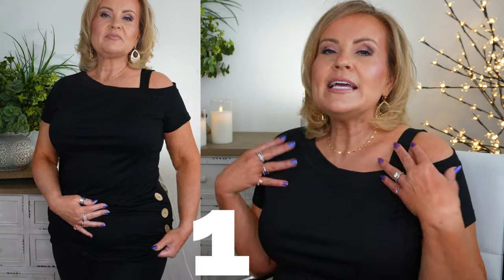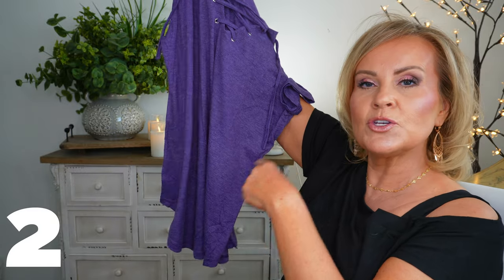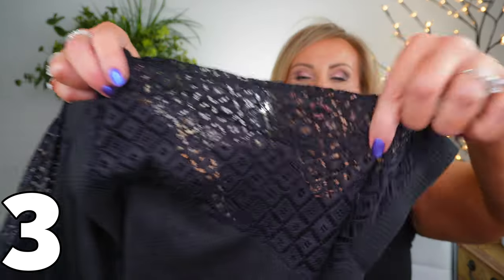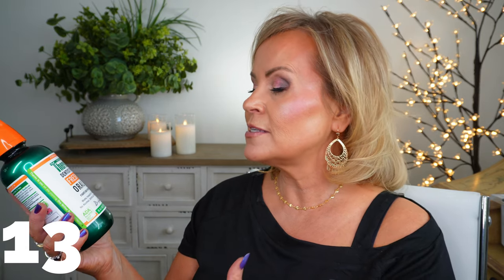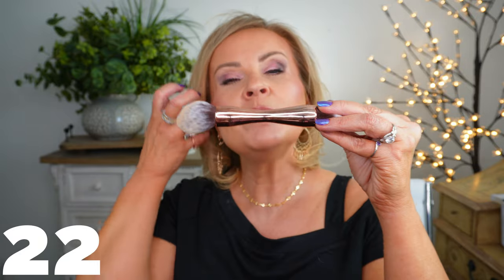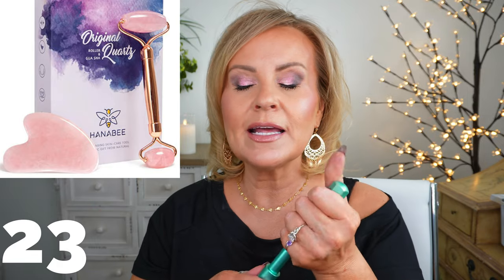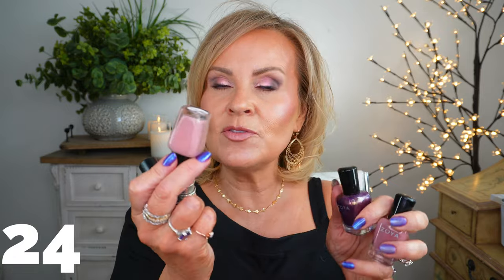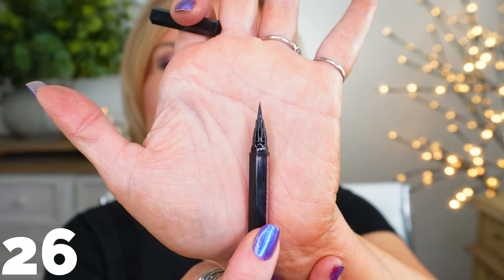39 AMAZON Must Haves - Beauty & Fashion Favorites 2022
Amazon must haves beauty & fashion favorites is what I'm bringing to you today. Makeup products, skincare, hair care, jewelry, clothes, shoes & more! What are some of your Amazon favorites?

*WHAT I'M WEARING:
Nail Polish Maeve
Nail Polish Topper/pink one
Silver Fidget Ring
Stackable Ring
Rectangle Large Amethyst Ring

*Products:
1-Black Shirt/Large (true to size)

2-Purple Lace Up T-shirt Large

3-Ribbed Black Lace Sleeve T-shirt Large

4-Gold Filigree Earrings

5-Gold Heart Necklace

6- Pink/multi color Resin Earrings

7-Pink/multi color Resin Bracelet

8-Gold/Purple Dangle Earrings

9-Gold/Rhinestone Twist Hoop Earrings

10-Gold Necklace/Heart Pendant

11-Gold/Pearl/Rhinestone Bracelet

12-DS Laboratories Hair Growth Serum

13-Therabreath Oral Rinse

14-Cos De Baha Tranexamic Serum

15-Pravana Perfect Blonde Purple Hair Masque

17-Eucerin Ultra Repair Urea Cream

18-Australian Gold Mineral spf30 SunScreen

19-Dr Teals Stress Relief Cream & Spray

20-Dr Teals Foaming Bath

21-Silicon Brush Protector Set

22-Dual Sided Makeup Brush

23-Germanium Roller For Face
Jade Roller & Gua Sha Tool

24-Zoya Polish & Lipstick Set

25-Maybelline Clear Lip Liner

26-Maybelline Thin Black Pen Liner

27-Milani Cheek Kiss Blush/Rose & Berry
Rose Dual Compact Mirror

28-Cream/Burgundy Purse

29-Blue Hobo Bag

30-Crossbody Cream/Fox Bag

32-Black Flat Sandals

33-Skechers Black Wedge Sandals

34-Run Blue & Gray Sneakers, I said these were skechers & they aren't, I'm sorry

35- 3 Wooden Storage/Decor Boxes

36-Dryer Sheet White Wood Box

37-Set of 3 White Jugs

38-Battery Operated Candles

39- 6ft Lighted Tree

*Makeup Worn
Danessa Myricks Yummy Foundation/9N
Milani Cheek Kiss Blush Berry
Milani Lip Gloss/Tropical Shine

Also, if you would like to help a little more, when watching one of my videos please watch it all the way through, that helps to show the YT algorithm that people are interested in my video. If you have time, watch one or two of the ads shown with the video, that's the only way YouTubers get paid at all, if people watch the ads. So if you have a favorite Youtuber, now know how you can support them with these little tips. THANK YOU SO MUCH FOR YOUR SUPPORT!